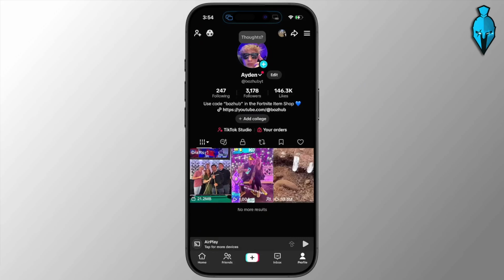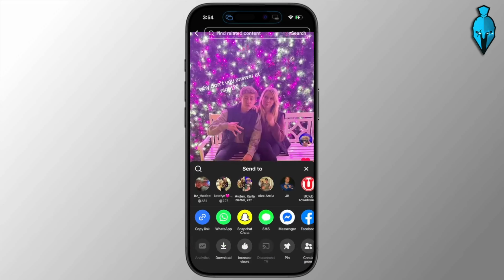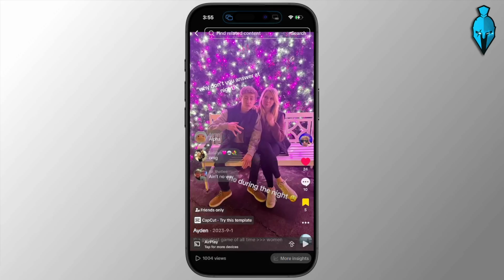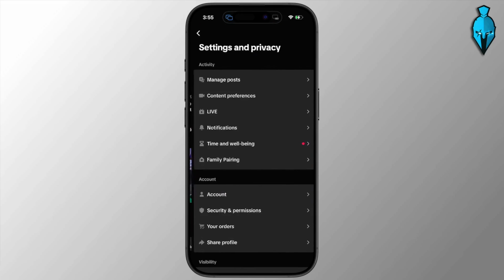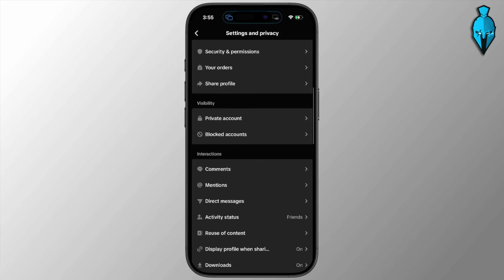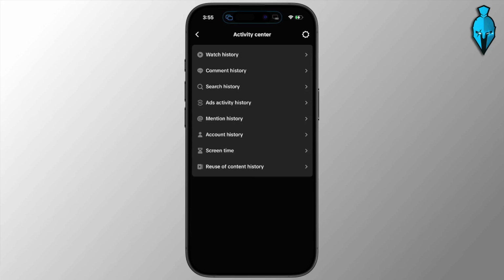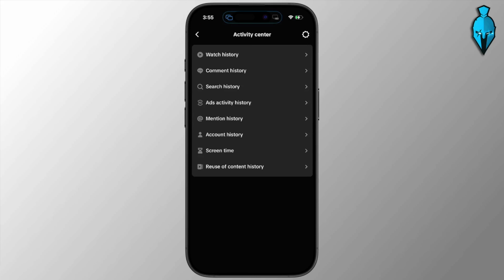How To Archive All TikTok Videos At Once - Full Guide